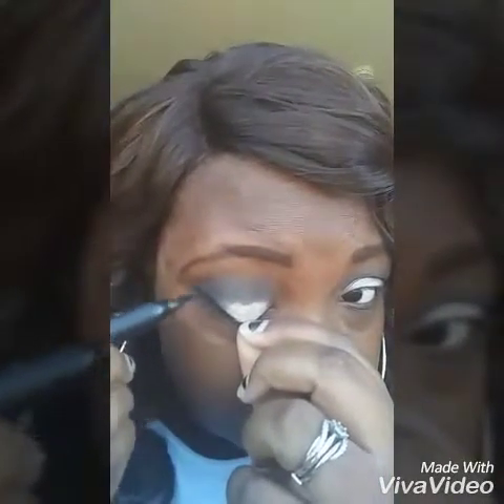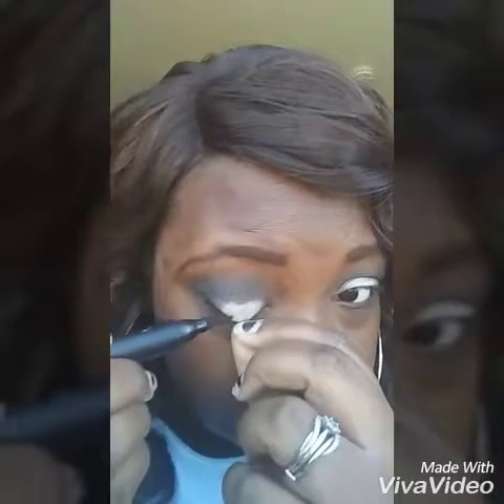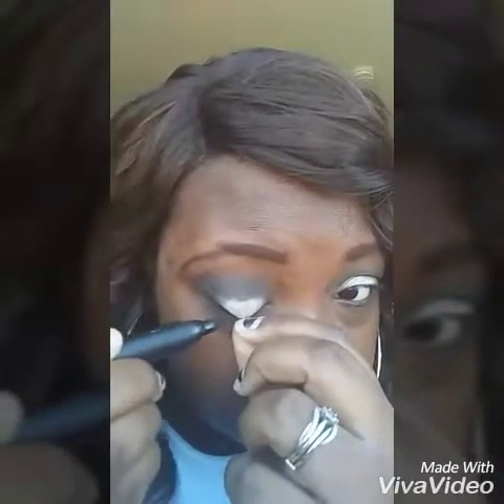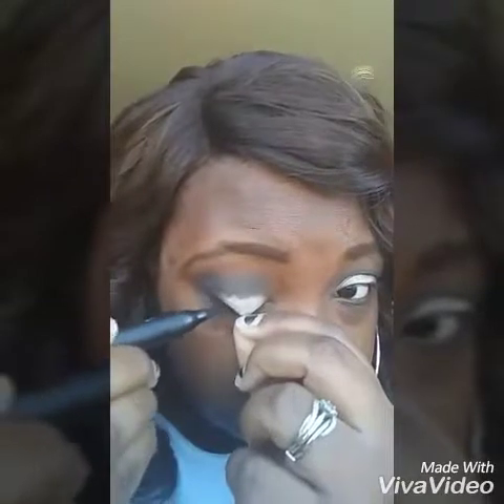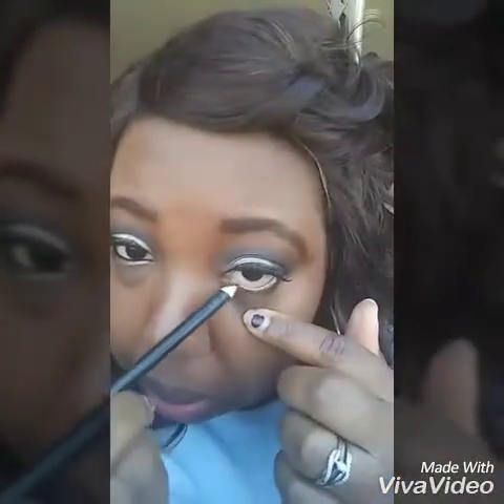Hope you all enjoy the video I'm not really feeling the ombré lips tho 😱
ELF PRIMER
MAYBELLINE 24K EYESHADOW PALLET
MAYBELLINE FIT ME FOUNDATION 355 COCONUT
ELF BLUSH PALLET DARK
COULOR POP FRIDAY TRUE BLACK MATTE LIPSTICK
ELF MASCARA